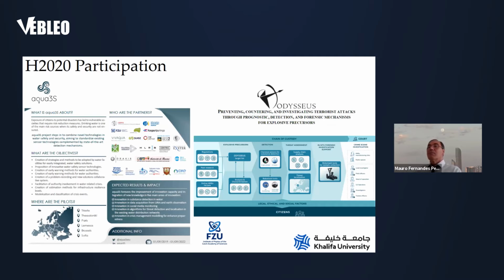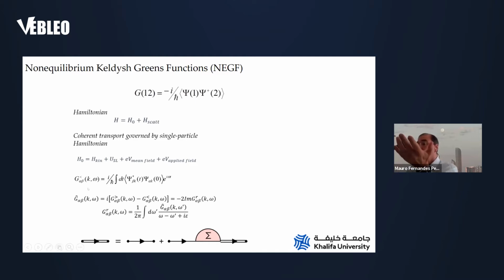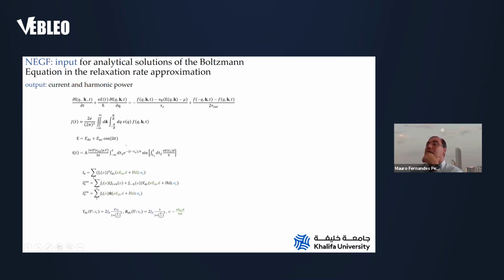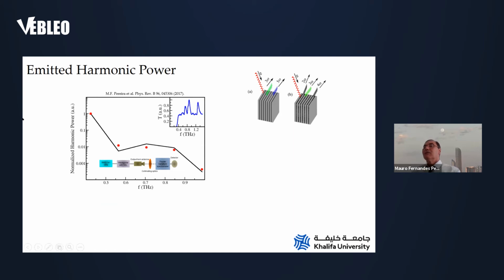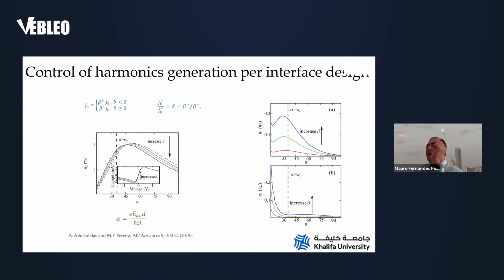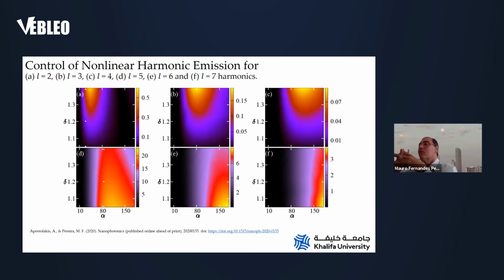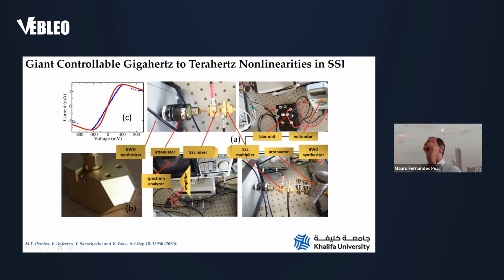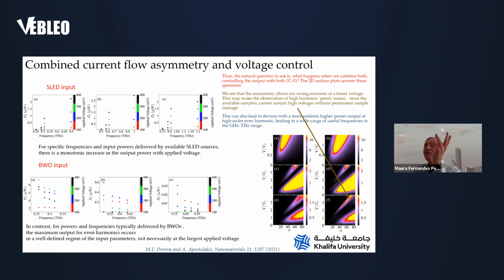Prof. Mauro Fernandes Pereira | Vebleo | Khalifa University of Science and Technology, UAE | #1747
Prof. Mauro Fernandes Pereira delivered this talk in the webinar on Materials Science, Engineering and Technology

Title: Semiconductor Nonlinear Optics in the GHz-THz Ranges